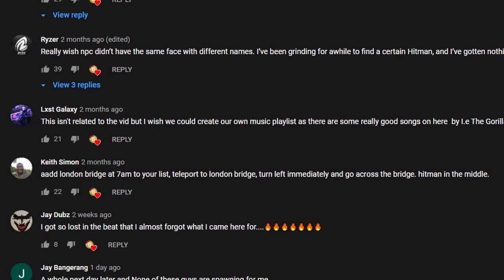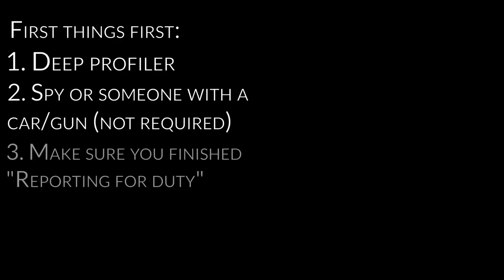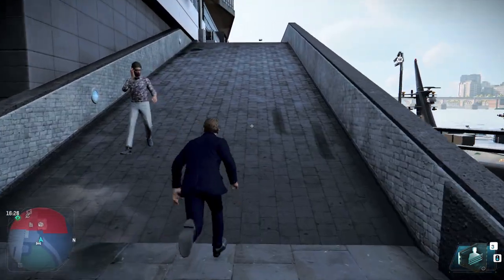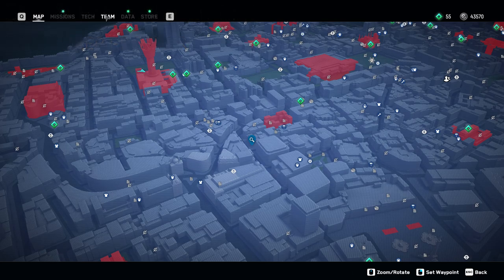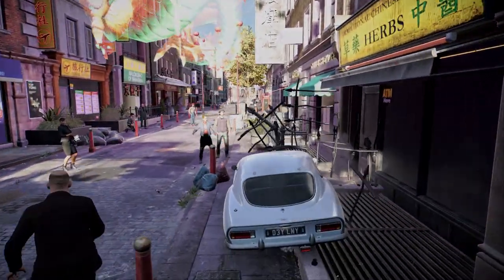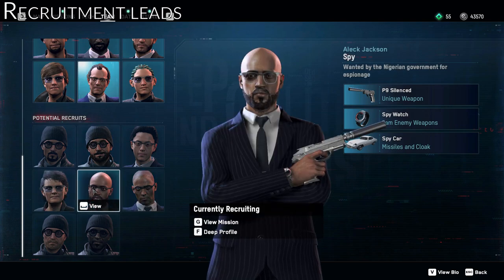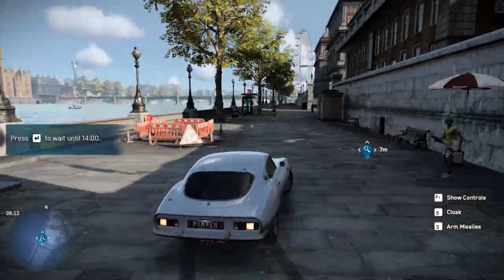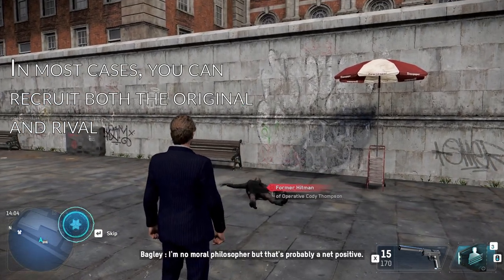How to farm special operatives in Watch Dogs Legion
This video is to show you the method to farm special operatives, once you have seen this you can start applying it to whatever operatives you want! Here is the whole list of locations for you